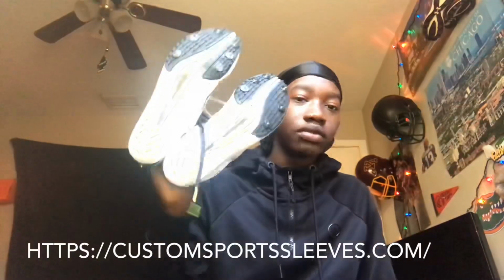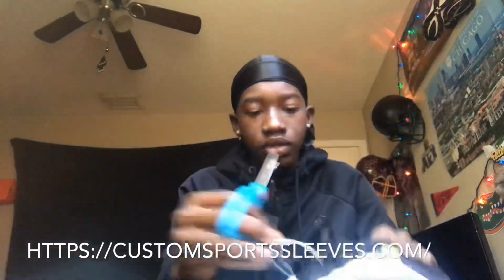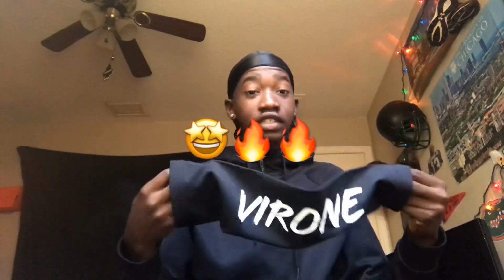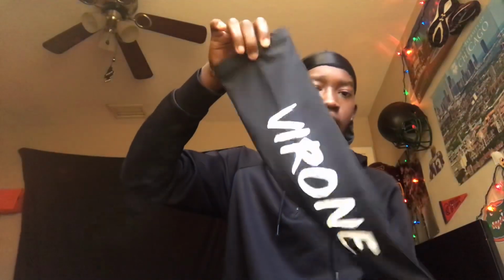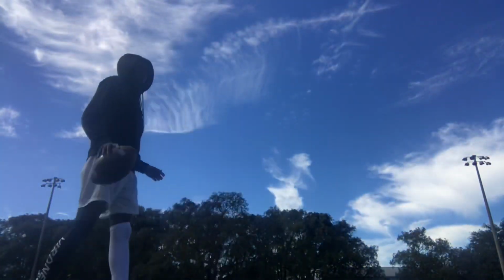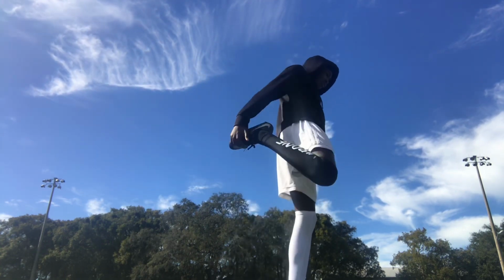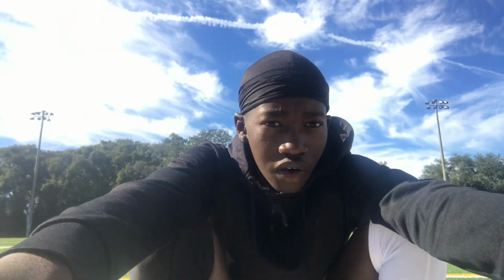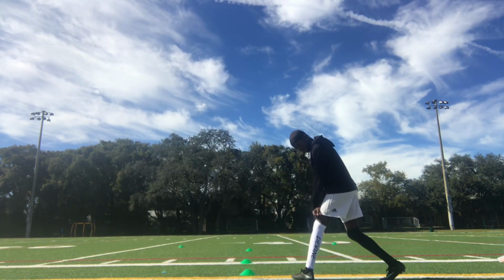Football Gear Unboxing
Click this link to buy what I just unboxed 🔥
What do you want to see?! Let me know down below!